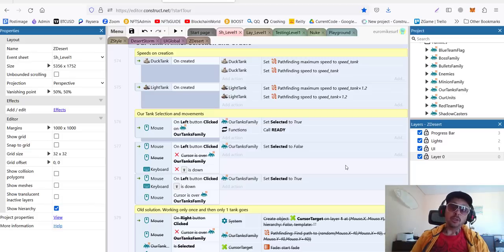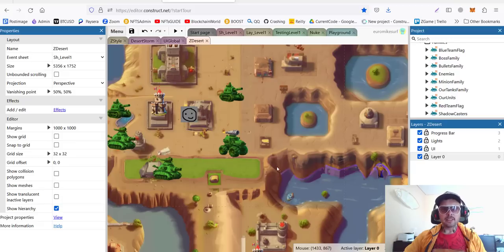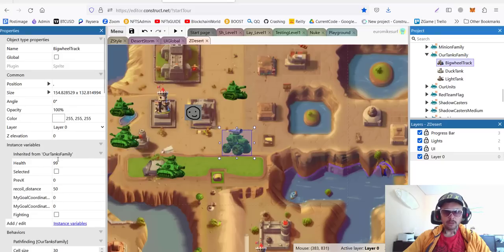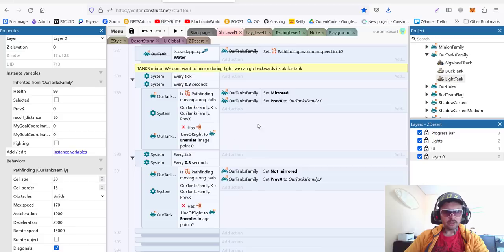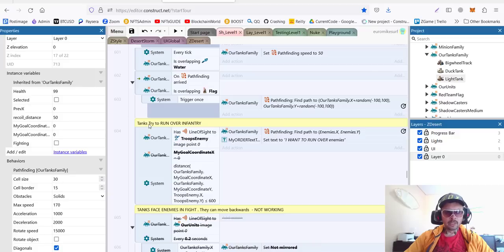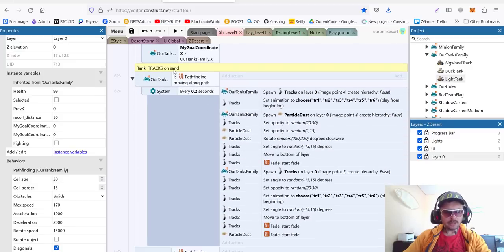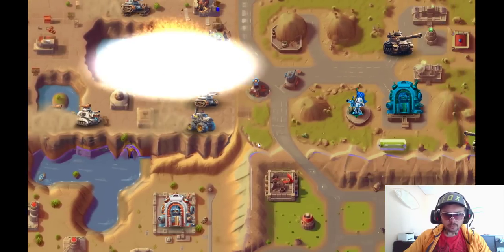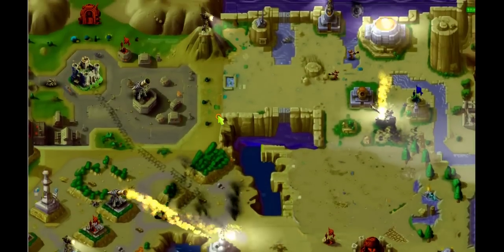Adding Tanks Family | New Units | Construct 3 Pathfinding | Part 15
In this video, I'll continue developing my real-time strategy indie game as I add the Tanks Family using Construct 3's family of objects features. I'll also be introducing new units, including the light tank, duck tank, and big wheel track for more diverse gameplay. Additionally, I'll be exploring Construct 3's pathfinding features and making improvements to the game for a smoother experience. With these new features and improvements, my game will become even more engaging and challenging. So come along for the ride and let's see what we can create together